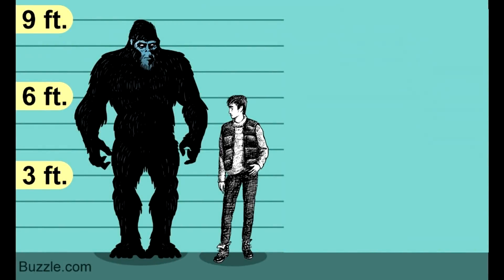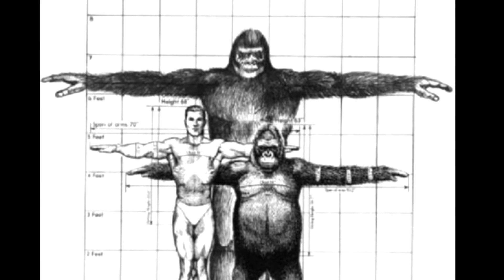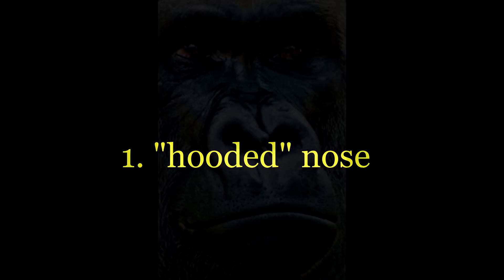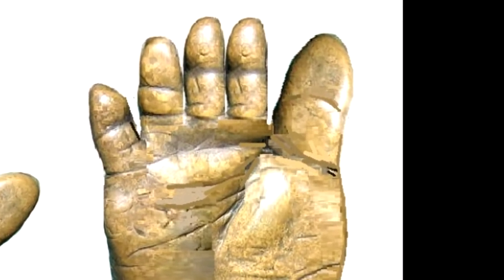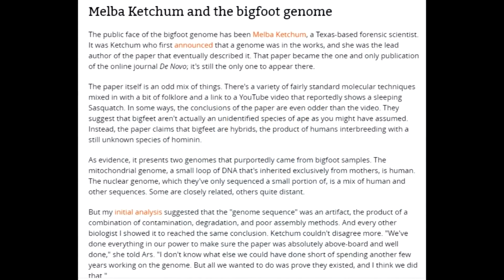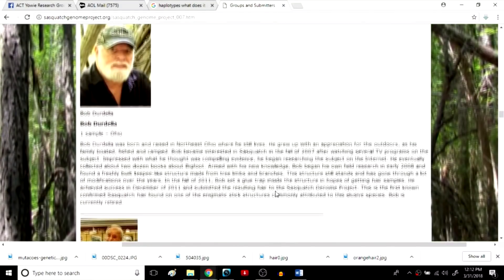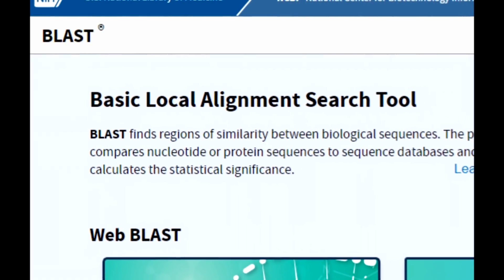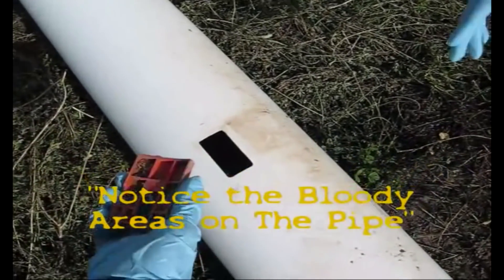Sasquatch Is a Fellow Human Species: Why Melba Ketchum was Right about the DNA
A common misconception is that hybrids are sterile. This is not always the case. For example, when Homo sapiens and Neanderthals interbred tens of thousands of years ago, their offspring were not sterile, or else you and I would not have Neanderthal DNA in our genomes today.